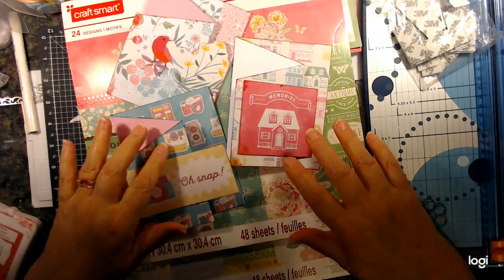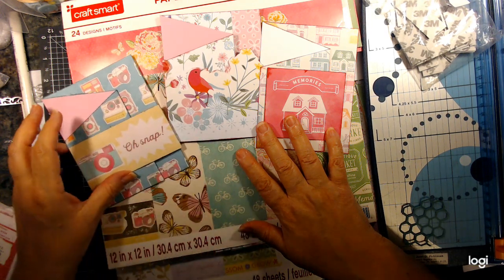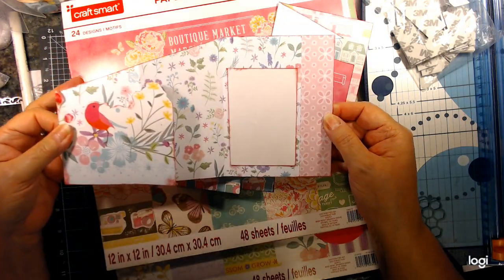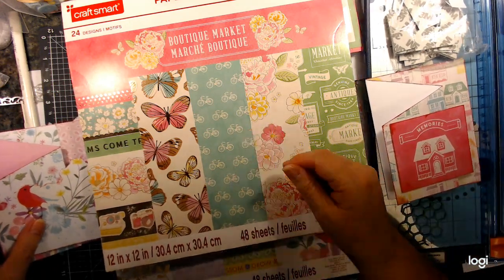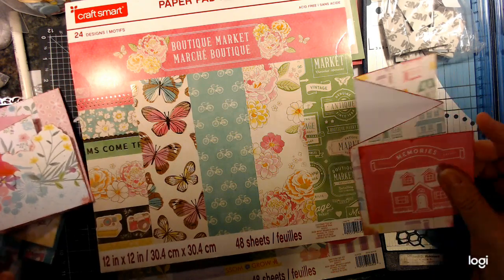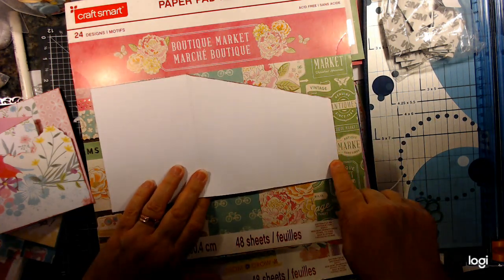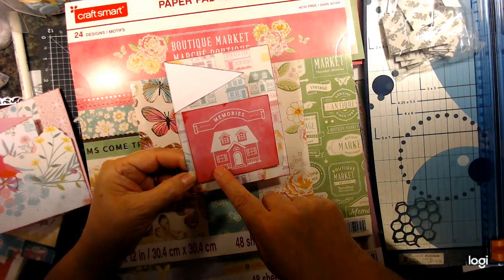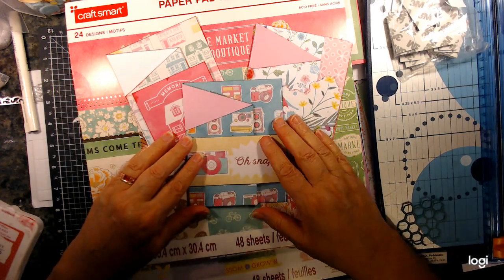Tri-Fold card YOU can do..SO EASY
Fancy Folded Card Collab - May 2020

Follow Paige ...   stmpgrl on YT

All my videos are for an audience of 13 years old and above
projects and tutorials on my channel are created for an  adult audience.